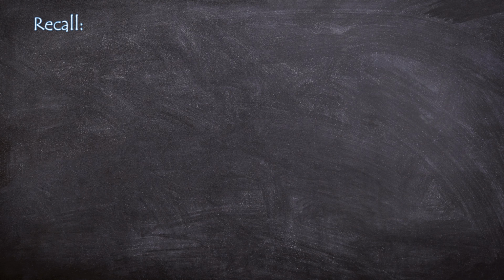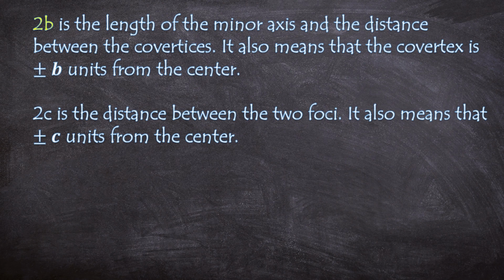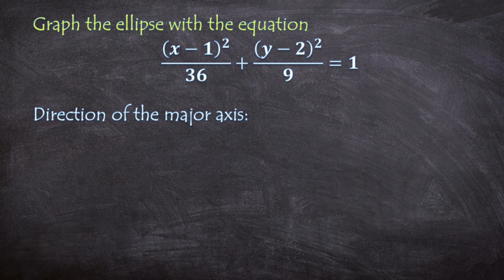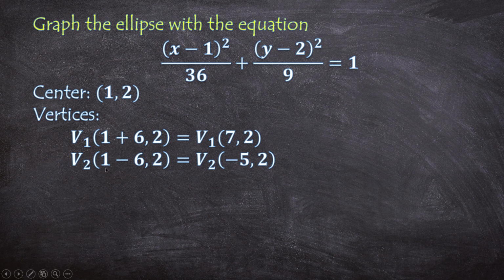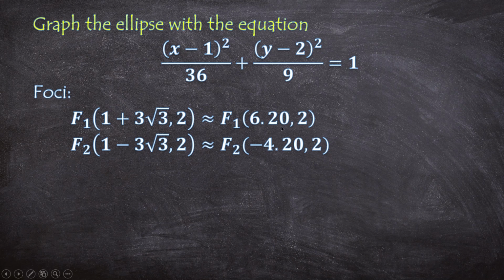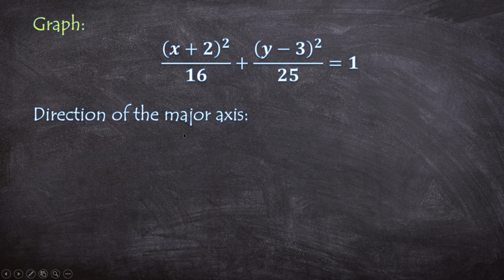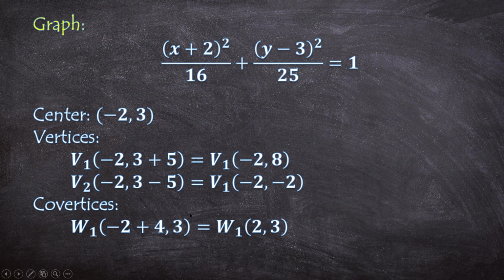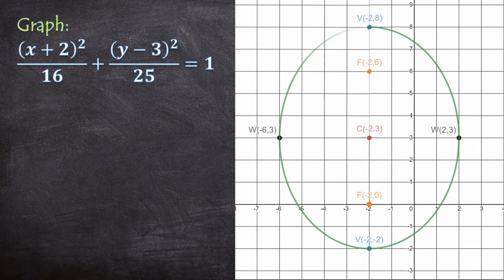Graphing an Ellipse (MELCs)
This is a self-made video intended to aid the students in learning topics in Pre-Calculus in grade 11 STEM.

The lesson is in line with the Most Essential Learning Competencies (MELCs) of the K to 12 BEC of Deped.